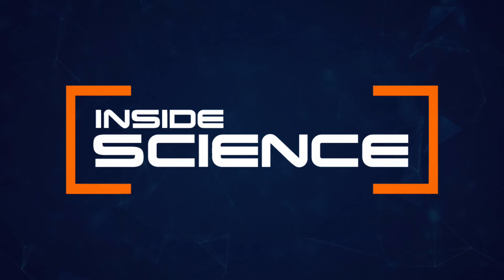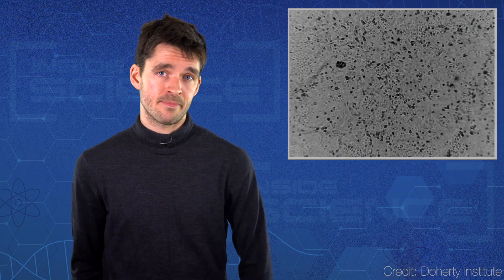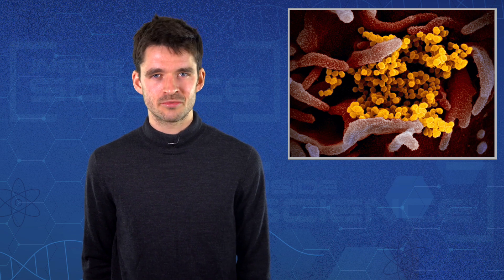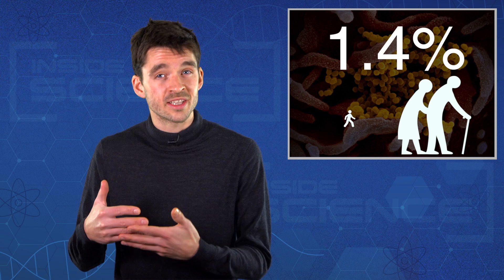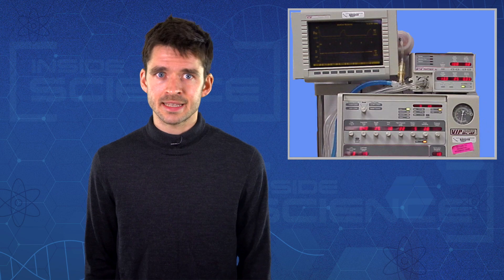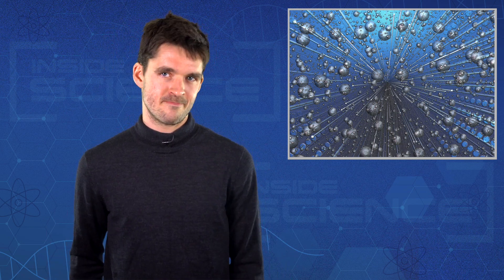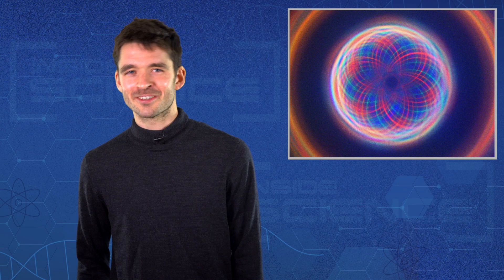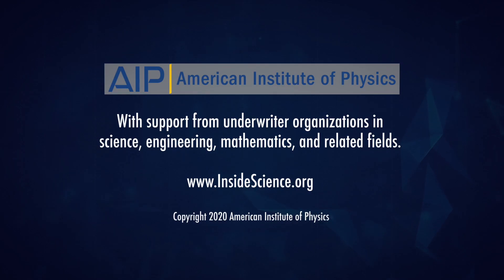COVID-19, Facebook Predicts Hospital Visits, and Quantum Science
(Inside Science) -- In this monthly science recap, Alistair Jennings from Inside Science sums up some of the most interesting monthly science topics. This month we learned a lot about COVID-19. For a start, the new coronavirus can survive up to three days on plastic and stainless steel surfaces and at least three hours in microscopic droplets in the air, although during that time, the amount of viable virus decreases rapidly. New work from Johns Hopkins University suggests that anyone unlucky enough to be infected will begin to see symptoms after, on average, just over five days. The researchers also predict that around 1 in 100 people could go over two weeks before showing symptoms. That’s a problem -- because people can still be infectious during that time, even though they don’t feel sick, and this can lead to undocumented spread of the disease. In China, before the travel lockdown, undocumented spread like this could have been responsible for up to 86% of new infections, according to another new study.

Calculating just how dangerous COVID-19 is is quite difficult. Researchers from the University of Hong Kong modeled what the real case numbers could be, based on how many travelers from Wuhan airport tested positive, as well as the initial growth rate of the epidemic. From this they estimate that, as of the end of February, the chance of dying after contracting SARS-CoV-2 was 1.4%. But within that, there is a marked age difference: On average, people aged 60 and older are around five times more at risk than those between 30 and 59.

Also, if you want to find out which of your friends might have been infected -- a good place to look might be Facebook. That's because people change the style of their Facebook language in the days leading up to a hospital emergency department visit. An algorithm trained to analyze people’s Facebook vocabulary found less swearing, less informal language like “lol” and “ur,” and more words associated with family like “baby” and “ma,” as well as more anxious language. Knowing these trends, the algorithm could predict the times when Facebook users would go to the hospital. The researchers who ran the study hope that this kind of data mining of social media could help health care workers predict potentially at-risk patients, before they even choose to come in.

And lastly -- let’s step back from pandemics and predictions and take a trip into the quantum realm. The subatomic particles that live down here have a property called spin. We can use this spin to our advantage, to tell us about the environment that a particle is in, for example, like with MRIs, or to store information, as in quantum computing. Up until now, to manipulate spin, we’ve had to use powerful magnetic fields -- that is until a team of physicists trying to do this mistakenly blew up their own magnet and transformed this area of quantum science. They mistakenly created a powerful electric field, which could change a particle’s spin itself. This kind of electric control of spin had been suggested before, back in the 1960s, but never shown.